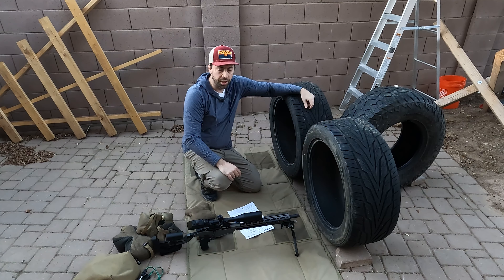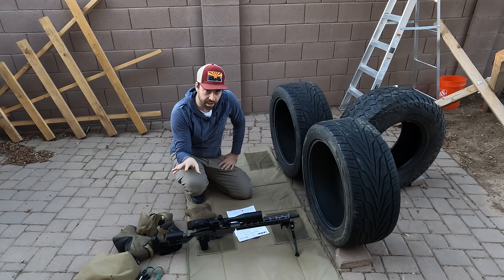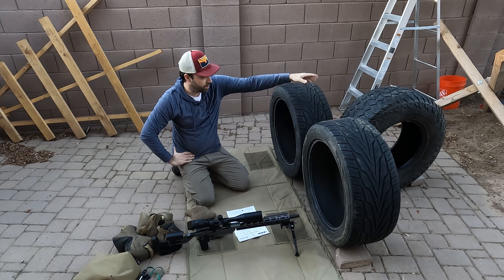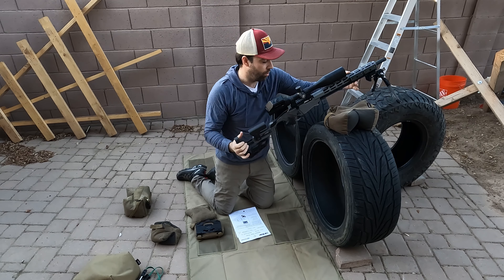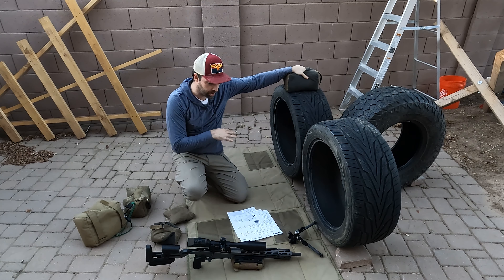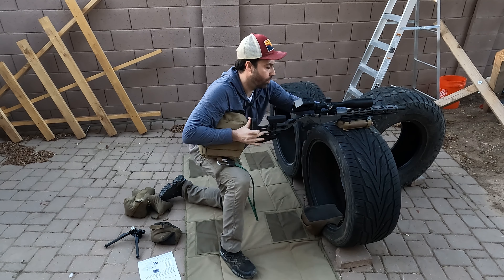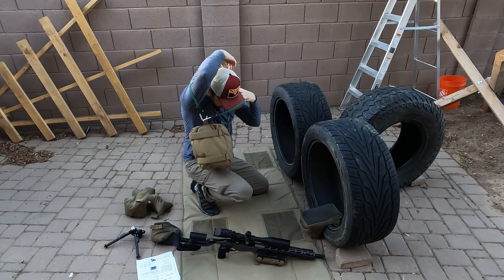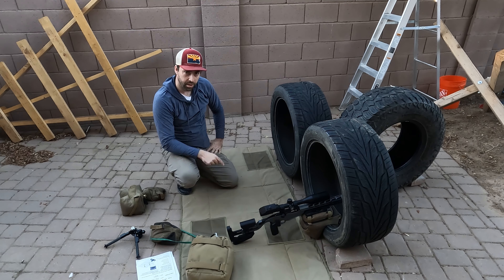September 2023 NRL22 COF Stage 4 of 5 - Rotate Your Tires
Strategy, tips, and tricks for the NRL22 September 2023 Course of Fire